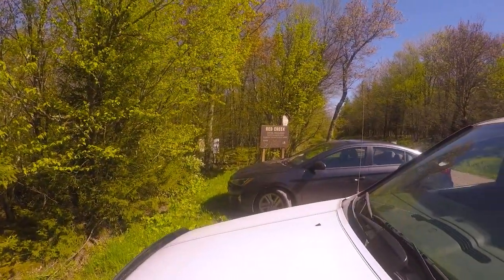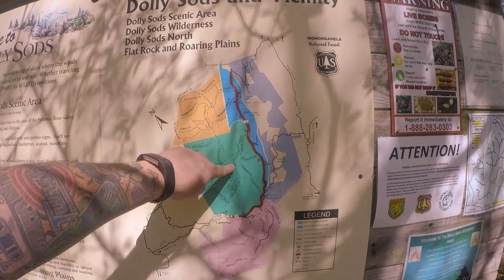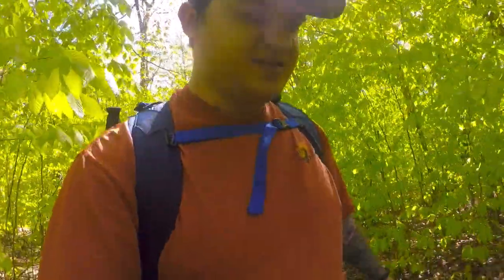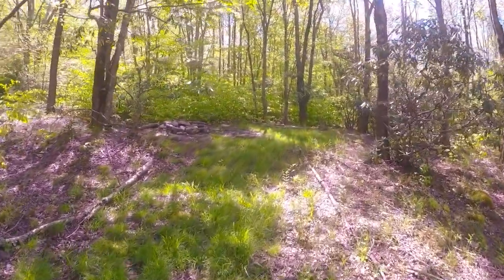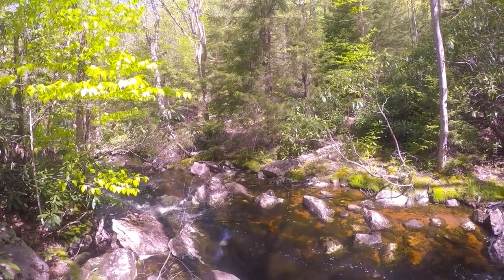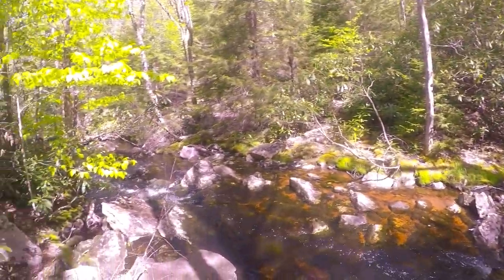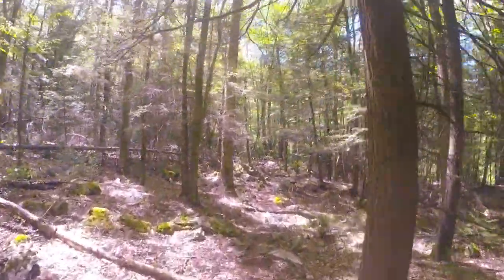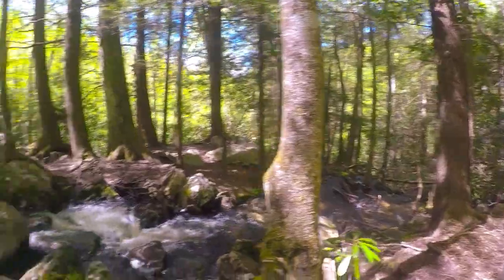Fischer Spring Run (Dolly Sods)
First Video I've Done, Fischer Spring Run to Red Creek Trail, one night backpacking trip.  Still learning how to do this vlog thing.  Open to suggestions.  Hope you enjoy